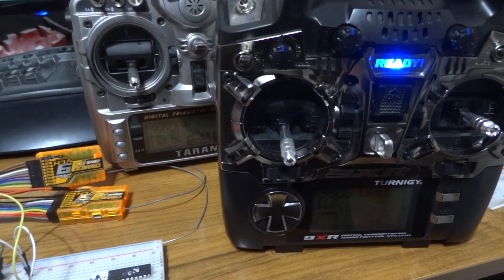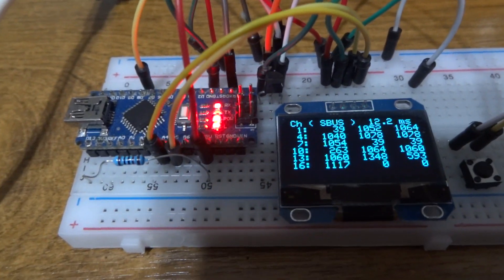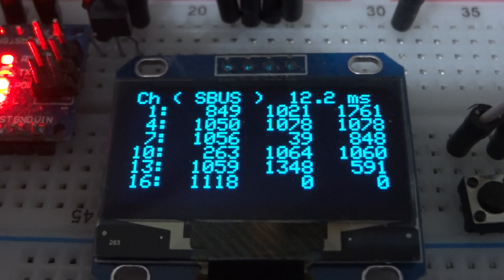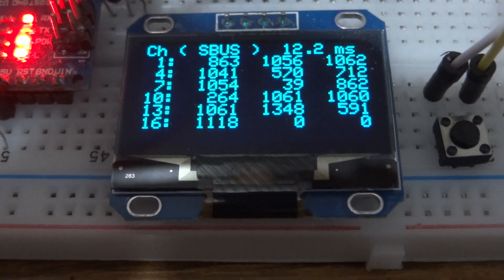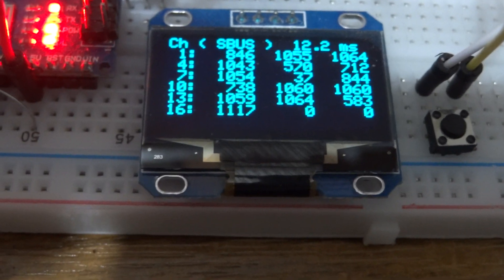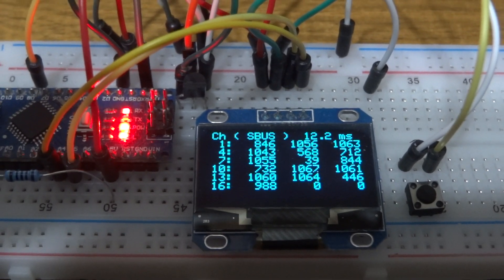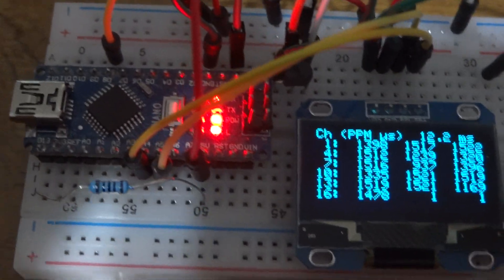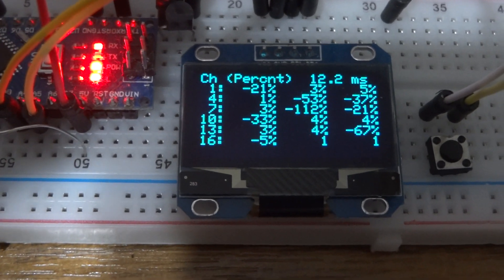PWM to SBUS encoder (up to 18 channels) on Arduino Nano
Tomorrow, I'll hook it up to the SBUS to PWM converter with 18 servos connected.  If it works okay, I'll upload the sketch for others to try.